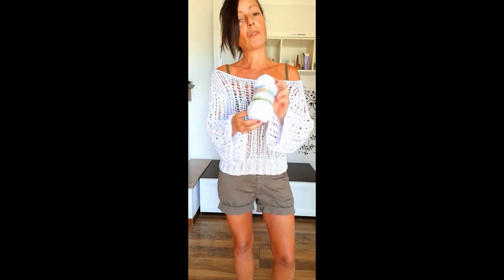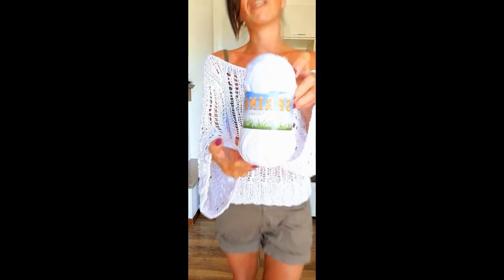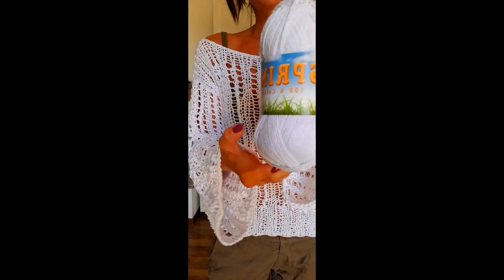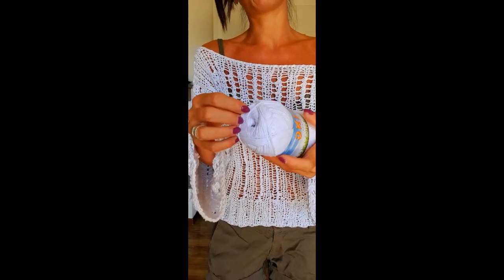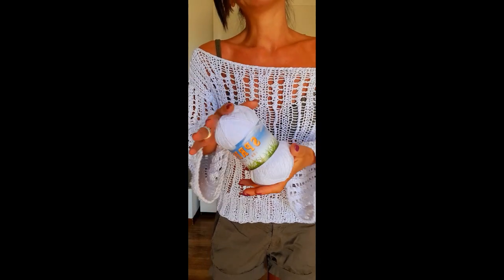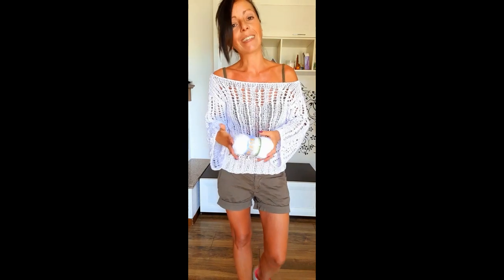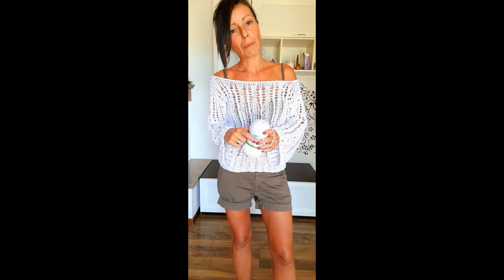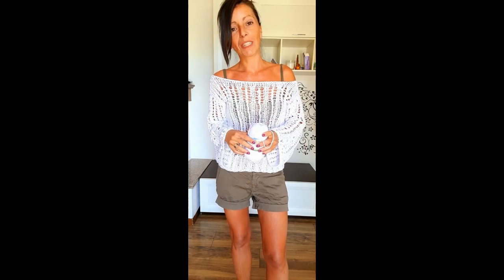❤️Pullover Ice ❤️ThreadOfPassion Originals!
Ecco un nuovo prgetto per la sezione Abbonati! Da sabato 22/08 on line !Un morbido pullover in cotone per avvicinarci alla stagione autonnale! 300 gr di filato Spring di UnFiloDiPassione sono sufficienti per una tgSmall e per una tg Media, 100 gr in piu per le taglie superiori! vuoi lavorare con me questo progetto? accedi alla sezione abbonati da qui

 Per donne sempre al T.O.P.con 🌟ThreadOfPassion🌟

Tutti i diritti sono riservati,se usi i miei tutorial
la cosa mi rende felice
ancora di piu se citi la mia fonte
Il mio canale e' tutelato
dalle regole normative della e-commerce
(ThreadOfPassion)
Musica con licenza windows Video Editor o  Youtube creator